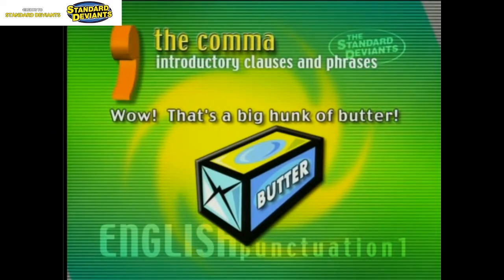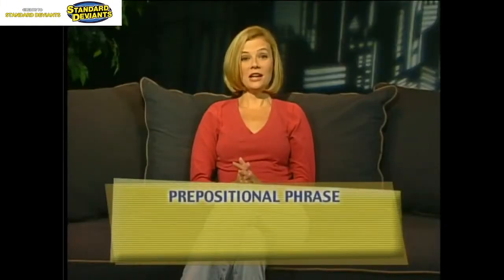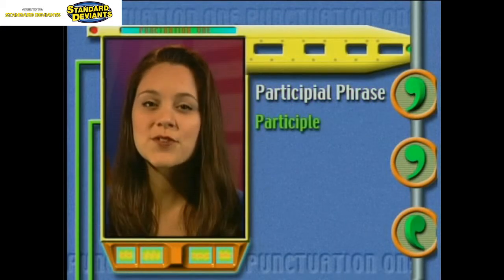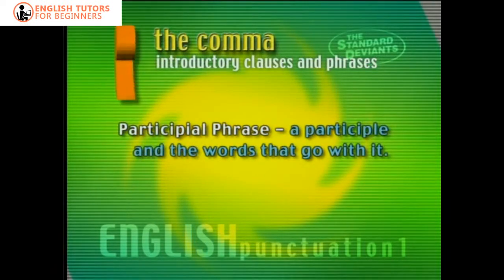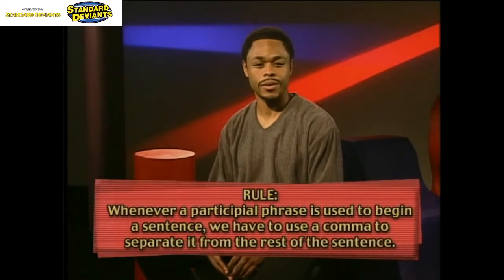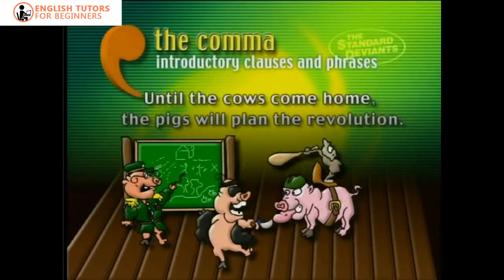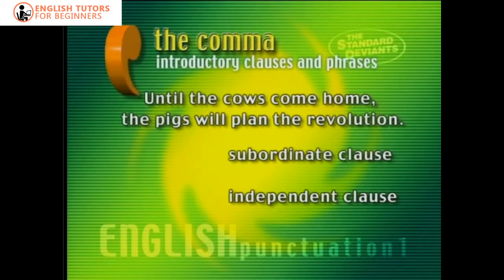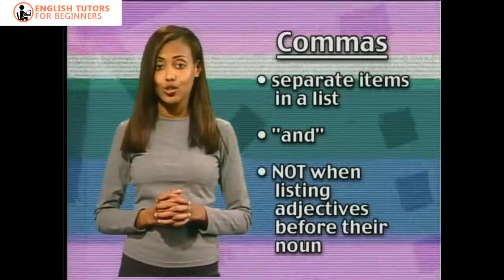The Comma Section B "introductory clauses and phrases"